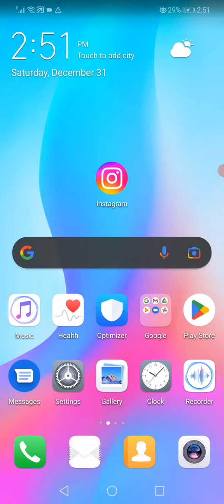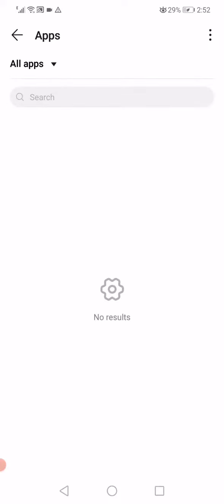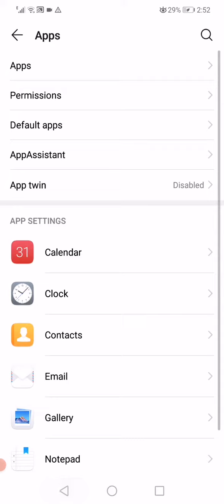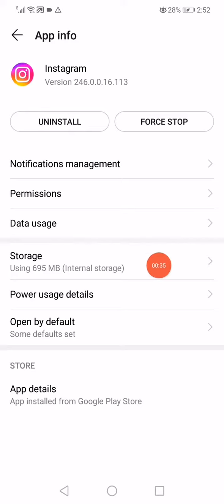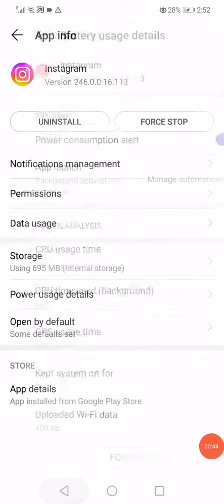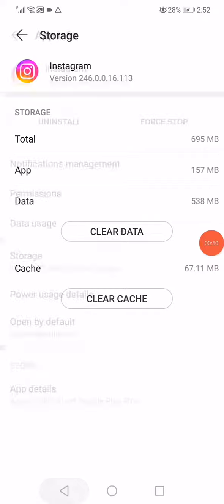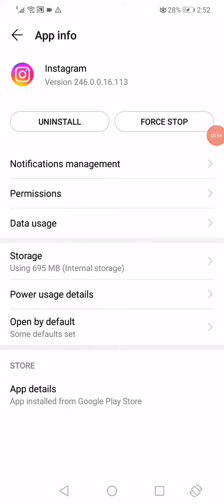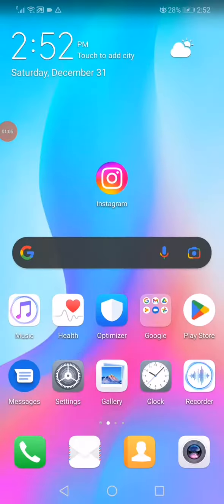Instagram not sending SMS text code fix